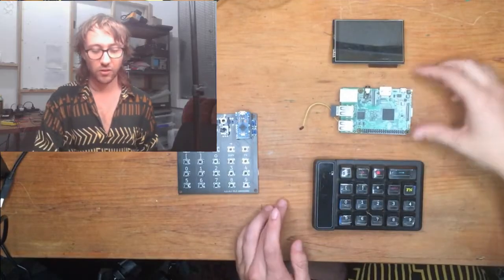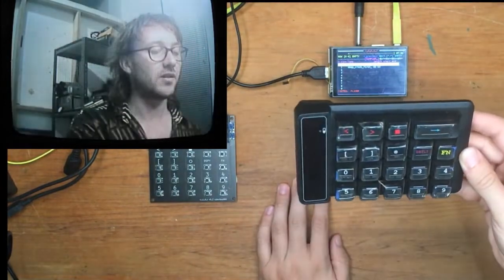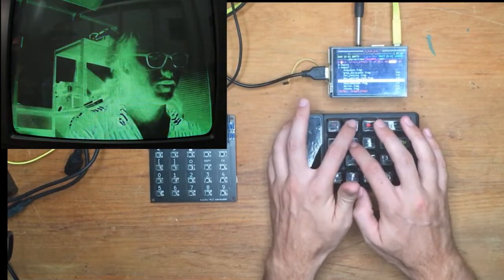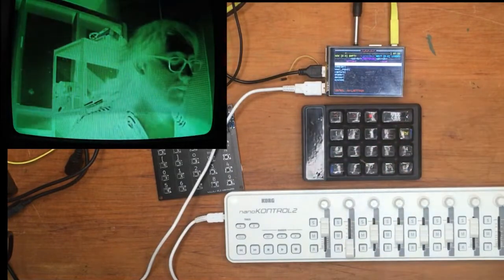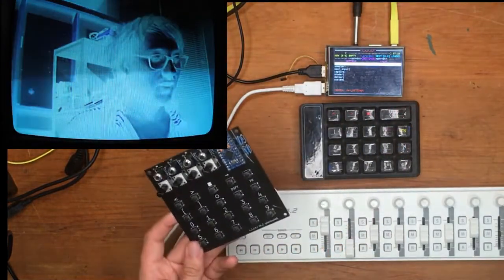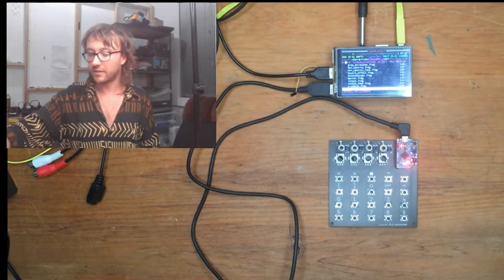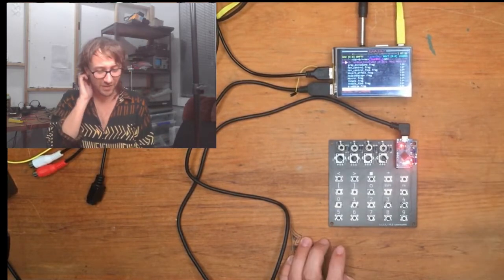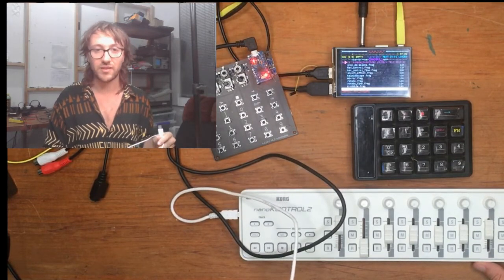c_l_i_k_r circuit demo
this circuit is an extension for r_e_c_u_r - an open diy video instrument - find more info about r_e_c_u_r at

the c_l_i_k_r circuit is open-source hardware: find all source, blueprints, cad files and documentation to build your own at

the c_l_i_k_r circuit is distributed by underscores - open video hardware label: support these projects by buying pcbs, kits and assembled units through our shop at

chapters:

0:00 intro
1:46 my existing r_e_c_u_r setup
2:57 using current numpad controller
4:21 adding usb-midi controller
5:36 limitations of the current numpad
6:14 c_l_i_k_r features
7:19 using c_l_i_k_r controller
8:24 compare with i_n_c_u_r extension
9:36 conclusion - pros & cons